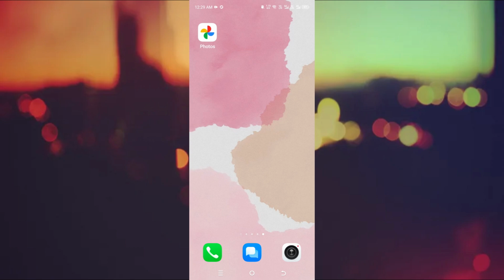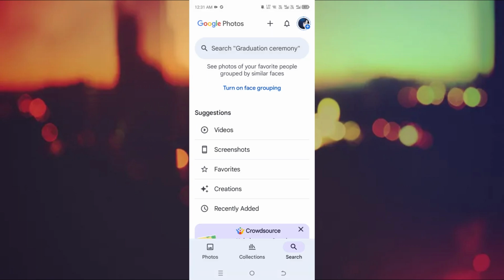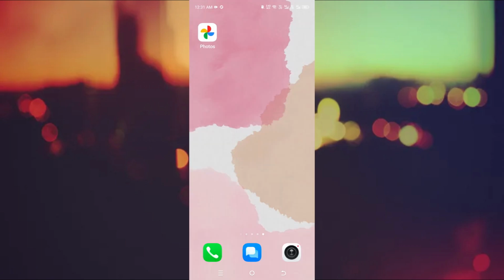How to Delete Duplicate Photos in Google Photos (2025 Guide) | Remove Duplicate Photos Easily!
Looking to clean up your Google Photos and free up storage space? In this step-by-step tutorial, you'll learn how to find and delete duplicate photos in Google Photos using quick and easy methods. Whether you're using a phone or computer, this guide helps you organize your photo library like a pro!

✅ Topics Covered:

How to detect duplicate photos in Google Photos
Manual and automatic ways to remove duplicates
Best tools/apps to help clean duplicates
Tips to prevent duplicate uploads in the future